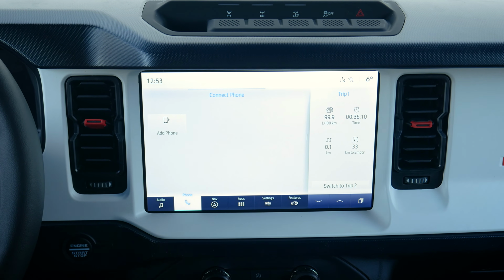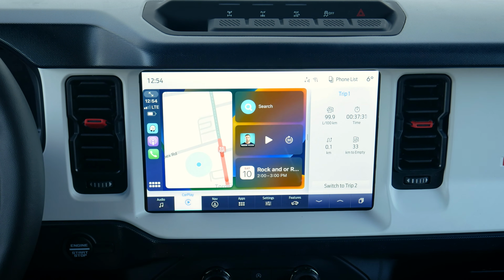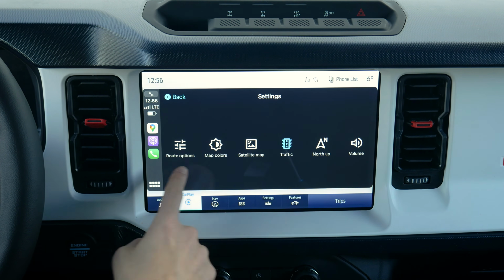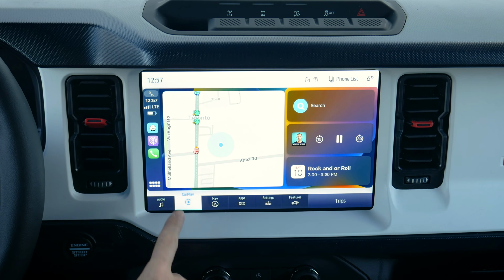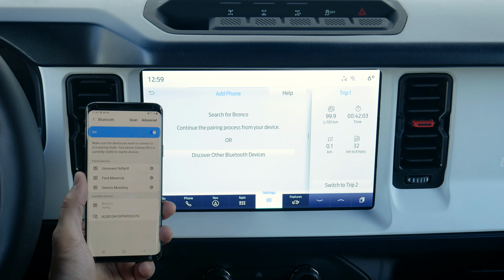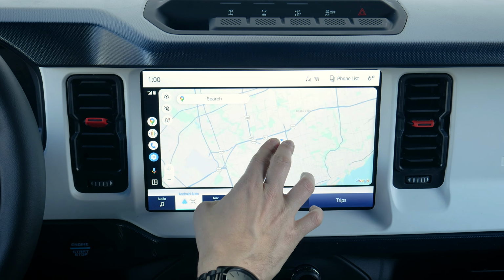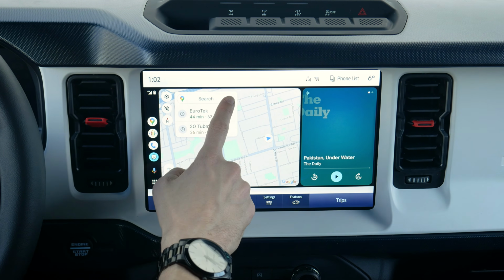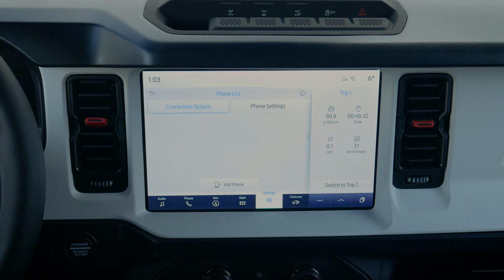Ford Bronco | How to Connect a Phone and Setup Android Auto and Apple CarPlay (2021-2024 models)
Want to know how to connect a phone and setup Apple CarPlay and Android Auto in the Ford Bronco? In this video I talk you through the process and show you what you need to know!

Thanks to Yorkdale Ford for letting me use this car to shoot the video. You can check out their full dealer inventory

The vehicle that was used for this video had the following specs:
2024 Bronco Heritage 4 Door
  - 662a Package
  - Cactus Grey Exterior / Plaid Cloth Interior
  - 10 Speed Automatic Transmission
  - Upgraded Carpet Floor Mats

Canada - $69,400
USA - $53,670

**Camera/Video Gear Used As Of February 2025**
iPhone 14 Pro

Timestamps:
00:00 - Connecting an iPhone and Setting up Apple CarPlay
04:55 - Connecting an Android and Setting up Android Auto